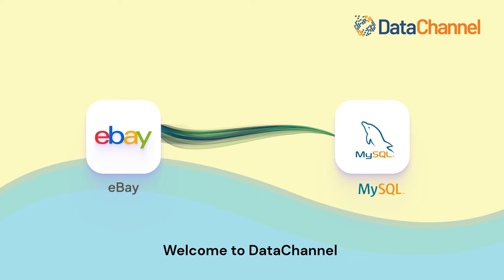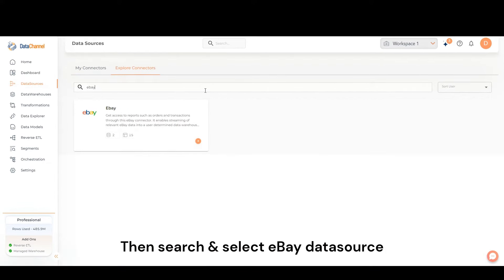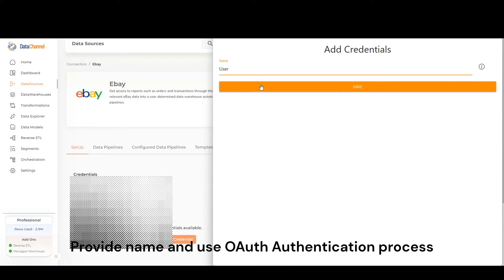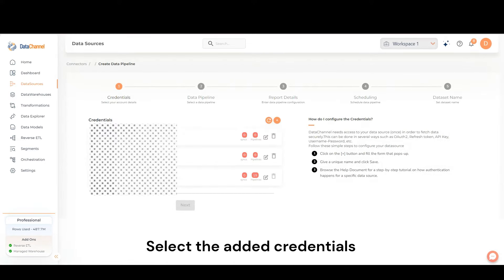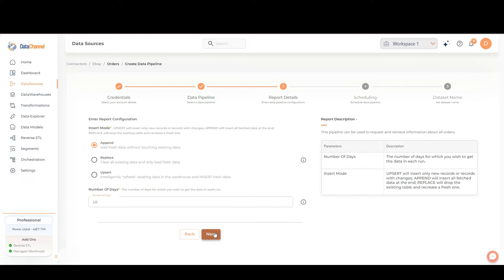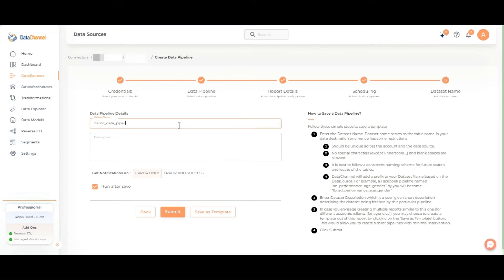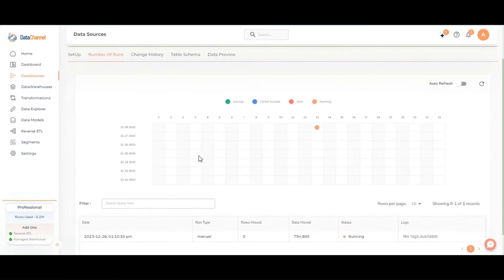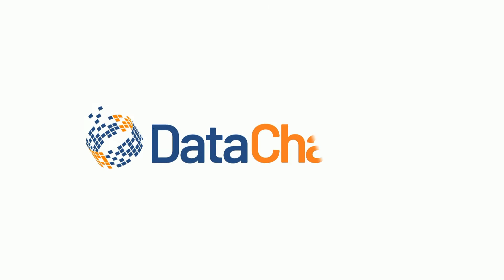Move data from Ebay to My SQL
Steps to move data from Ebay to My SQL :-
1. From the Data Sources section select Ebay as the data source.
2. Select your added My SQL data warehouse as the data destination. If you have not yet added a data warehouse, go to Data Warehouse tab and add a warehouse.
3. Authorize DataChannel to connect to your Ebay account.
4. Click on "+ Data Pipeline" to start adding data pipelines to your account.

Move data from your data warehouse to business apps your teams rely on everyday.
Manage customer segments & audiences, set up notifications directly on top of your data warehouse.